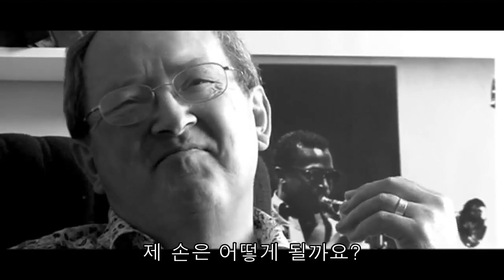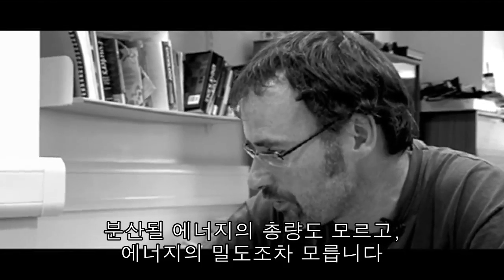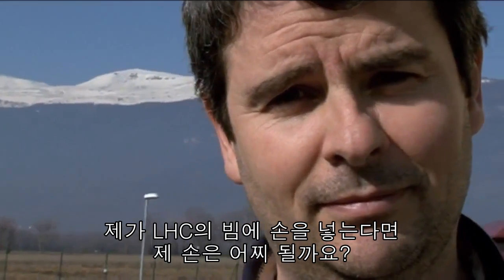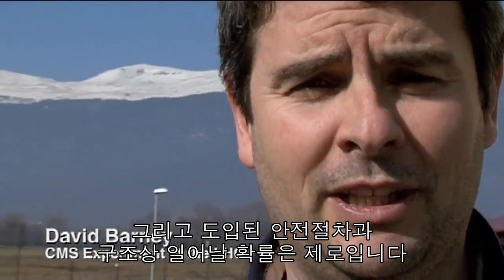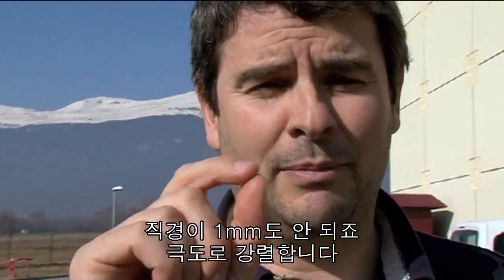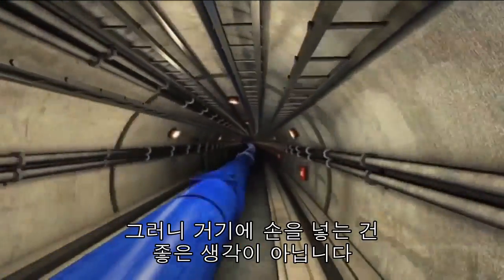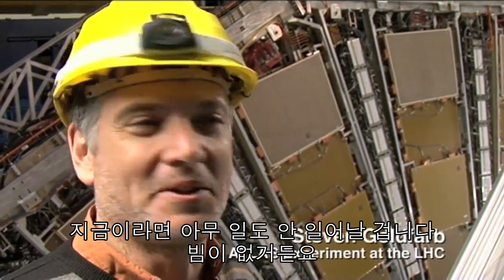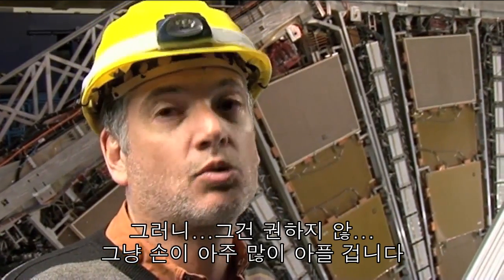LHC에 손을 넣으면 어떻게 될까?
sgeb